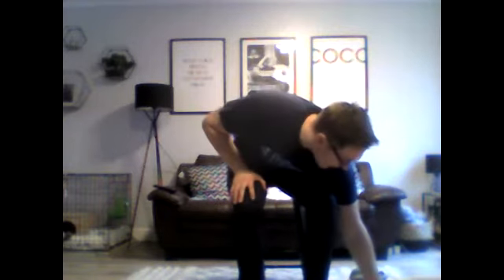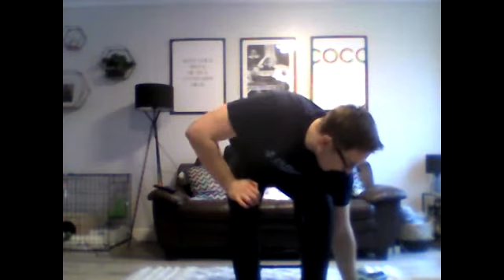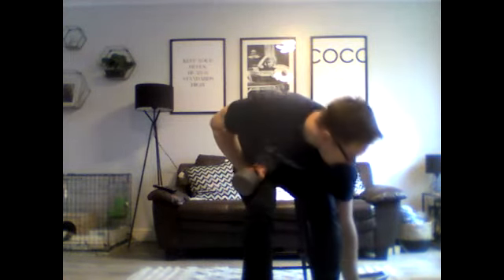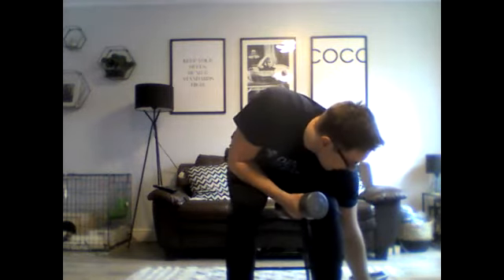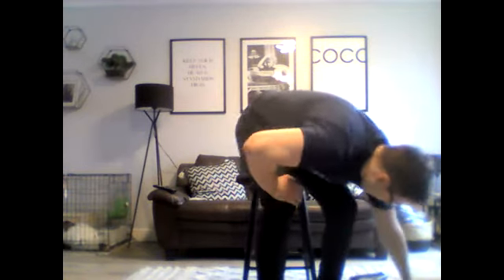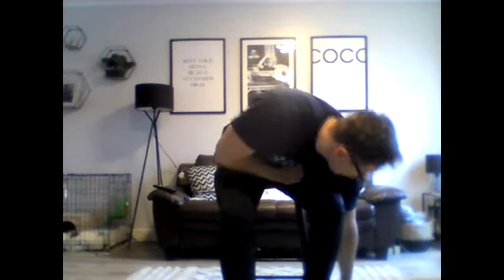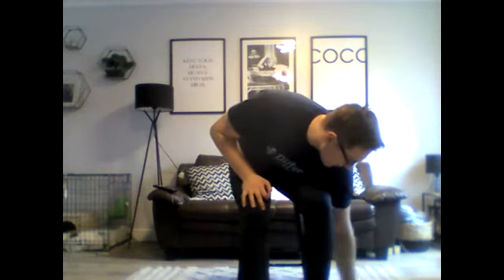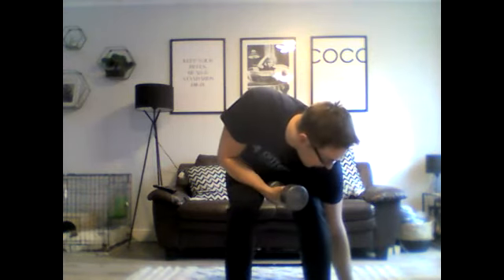Stroke Exercise Class - Cardio Exercise (Level 1 - Week 9)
Video by: Keiran Cox of PhysioFunction, for Different Strokes

Exercise level: Level 1

These sessions are designed for people who cannot move their affected arm or leg at all. The exercises will ALL be done whilst you are seated in your wheelchair, and there is no standing involved in any exercise. Please note it is a requirement that a carer or family member is available to assist you during the class

Targeted area: Cardio Exercise

In these sessions there will be a main focus of improving cardiovascular endurance. There will also be one body component based focus too with this week being upper limbs.

For this exercise we recommend the following equipment: Pole/stick/broom and weights